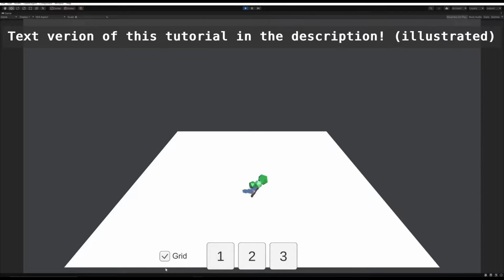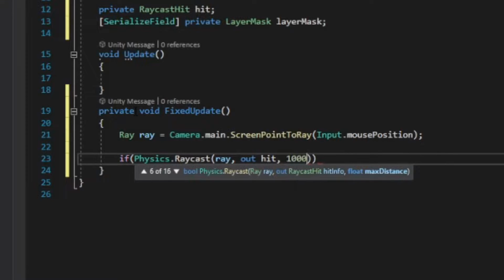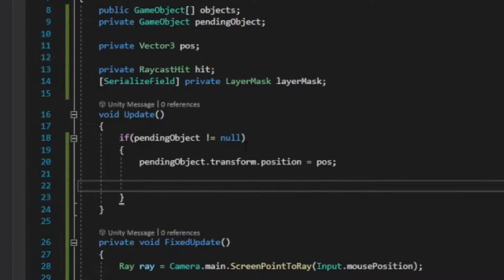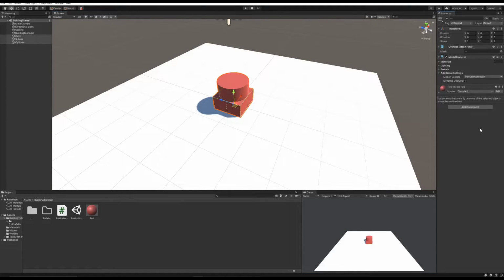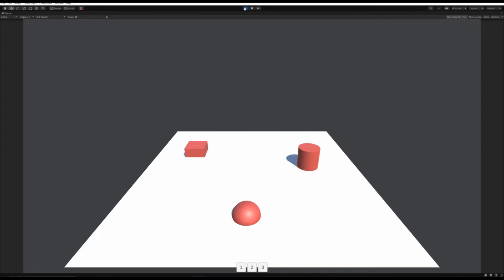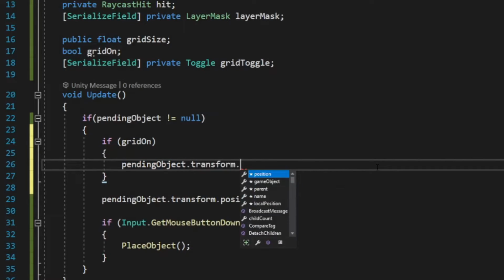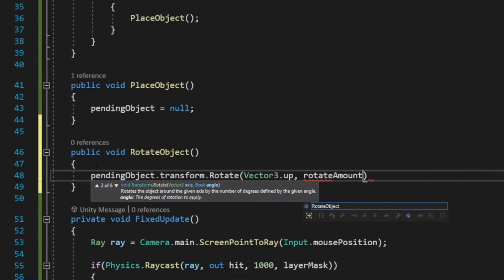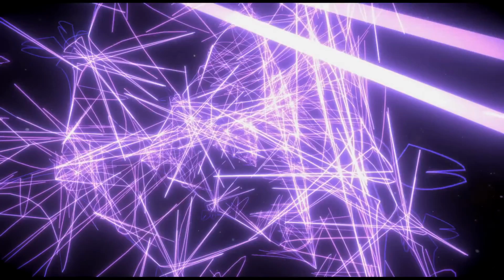How to make a simple BUILDING SYSTEM in Unity C#!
Learn how to make a script that will allow you to place objects in your world, with toggleable grid-snapping and rotation.